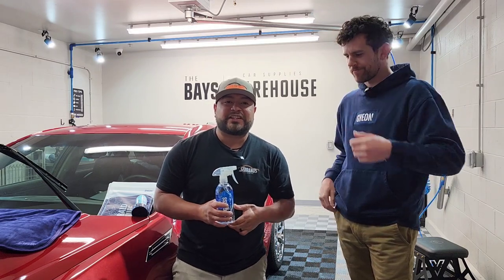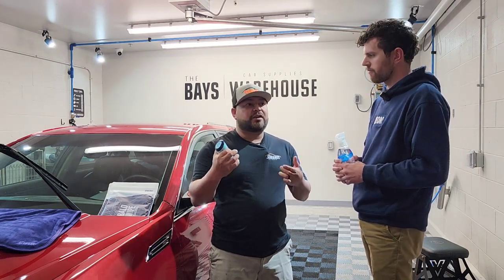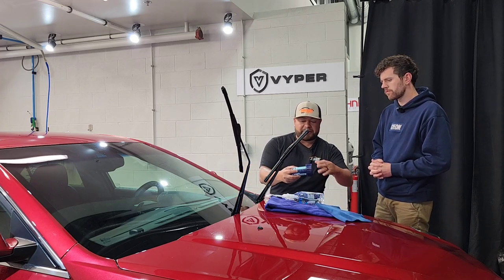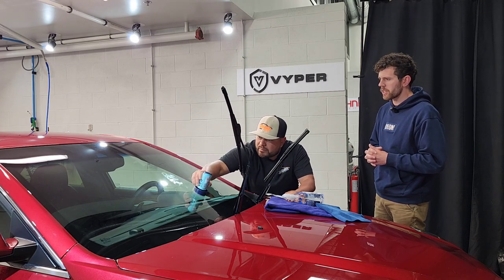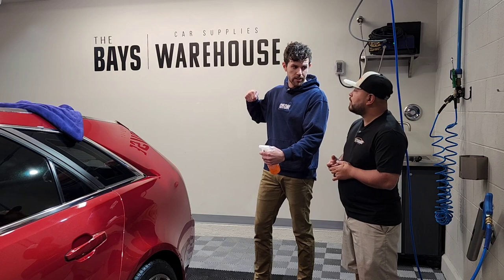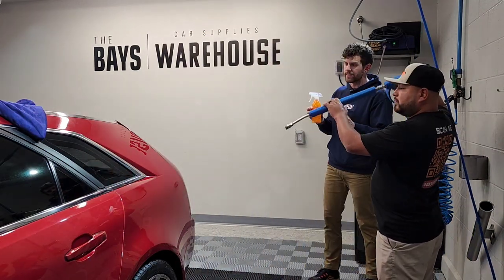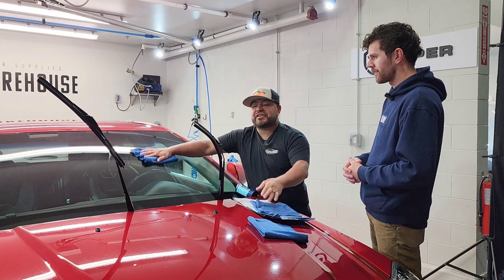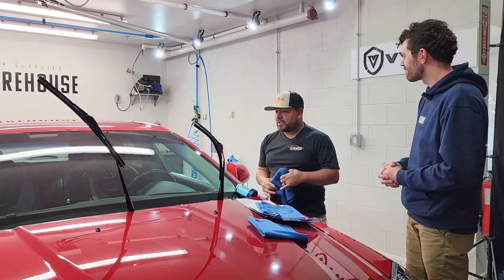GYEON EXPERIENCE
We continue the creator summit at THE BAYS!  Today we are talking with Gyeon as thry showcase their products! window coating, glass cleaner as well the most favorite WET COAT!